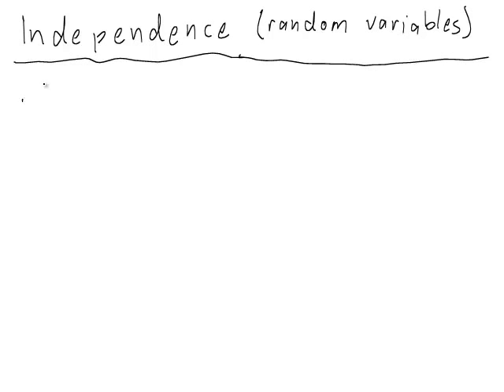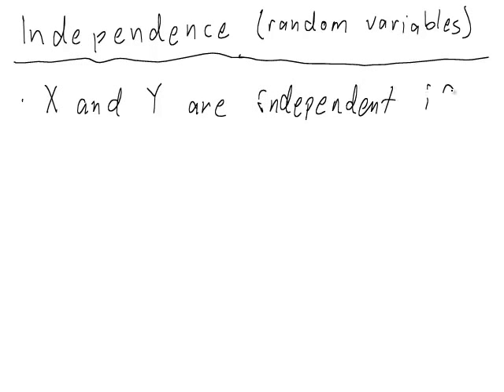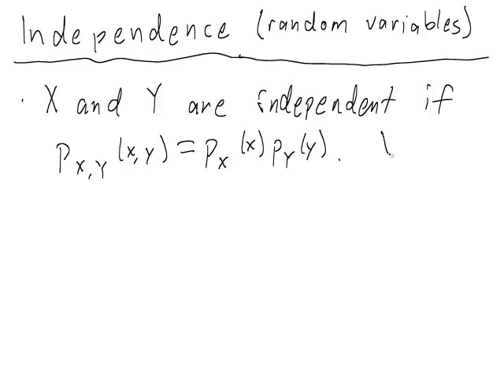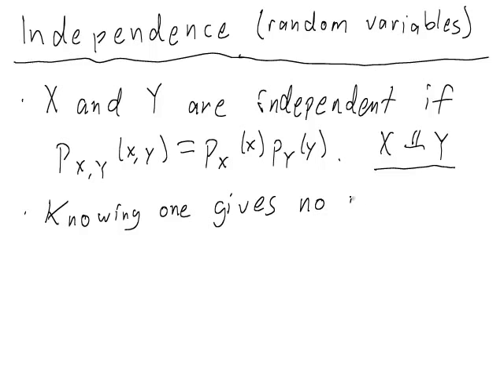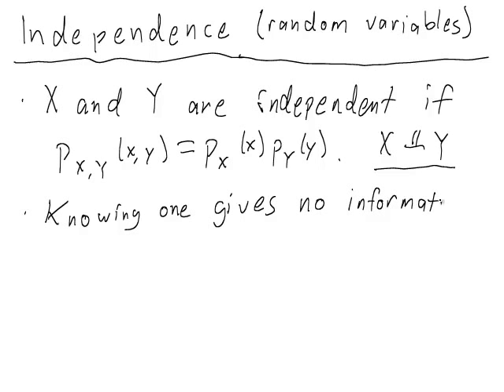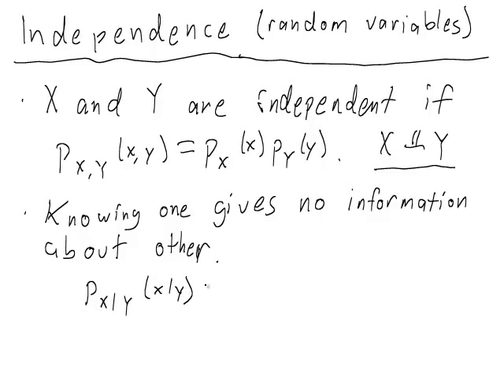6.008.1x - Independent Random Variables